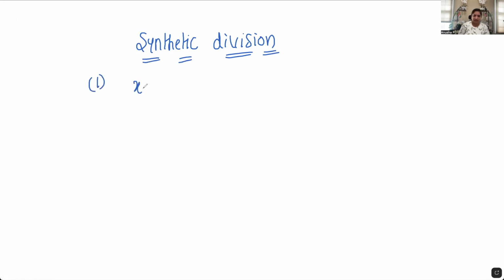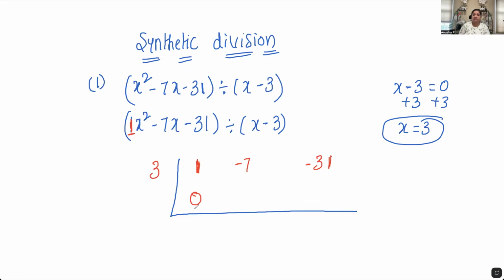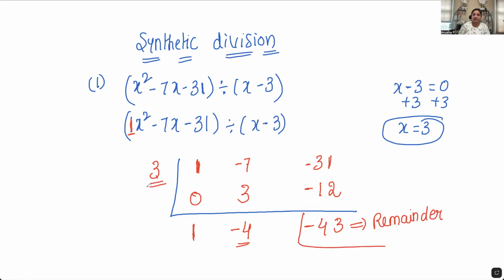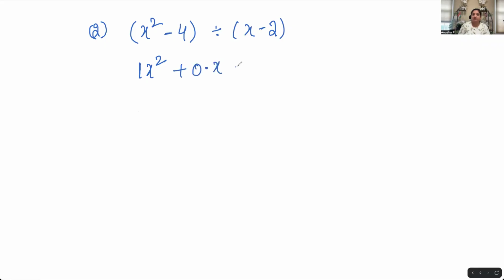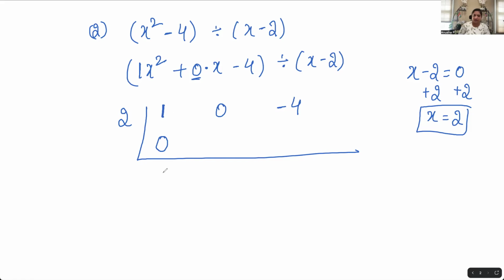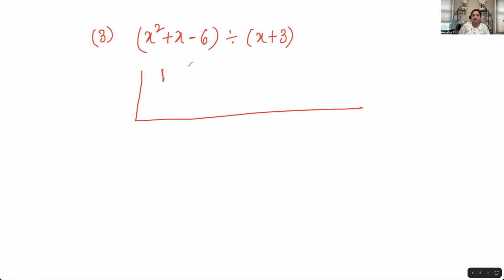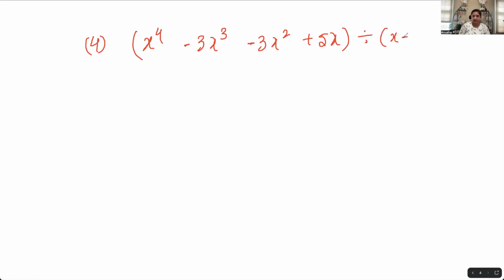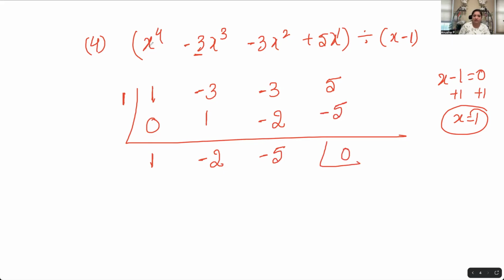Algebra 1 | Polynomial Division Using Synthetic Division Method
Learn how to solve polynomial division using the synthetic division method in this easy-to-follow Algebra 1 lesson!

In this video by Seshu Solutions, we break down synthetic division step-by-step so students can divide polynomials faster and understand the process with confidence.

📌 What you’ll learn:

What synthetic division is
How to set up synthetic division
Bringing down coefficients correctly
Multiplying and adding step-by-step
Finding the quotient and remainder
Solving examples like:
(2x³ − 3x² + 5x − 6) ÷ (x − 2)

🎯 Perfect for:

Students preparing for advanced algebra
Learners strengthening polynomial skills

✨ Build strong algebra foundations and improve your confidence in math with Seshu Solutions.